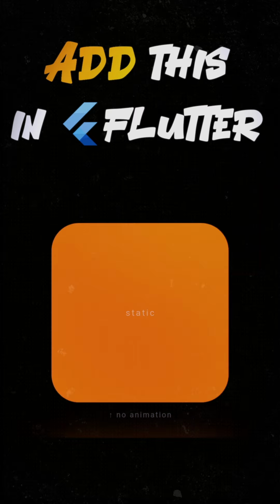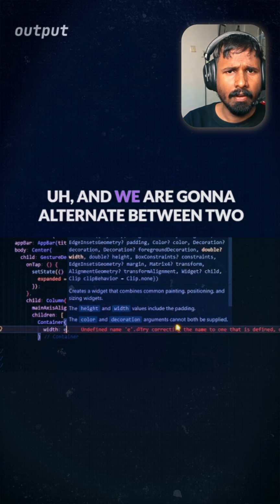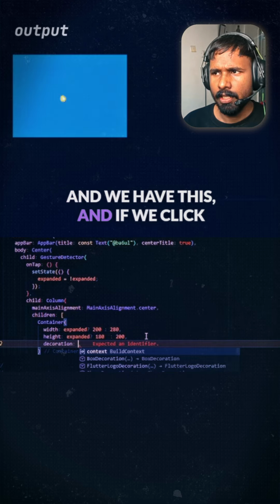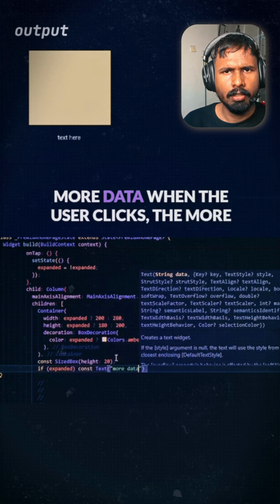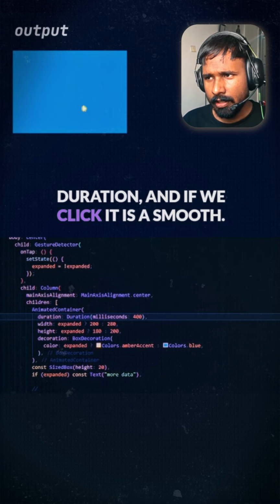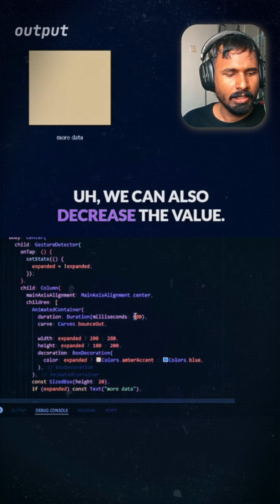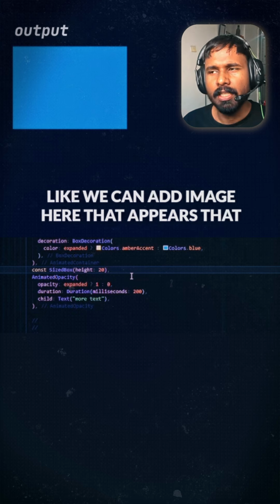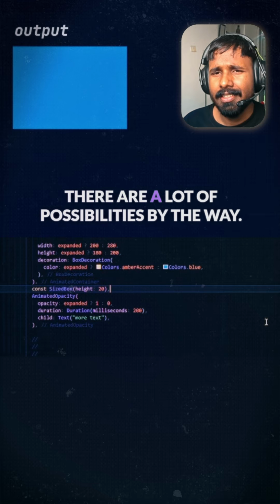Stop Using Regular Containers in Flutter 🛑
Want smooth UI transitions without writing custom animation controllers? Here is exactly why AnimatedContainer beats the standard Container in Flutter.